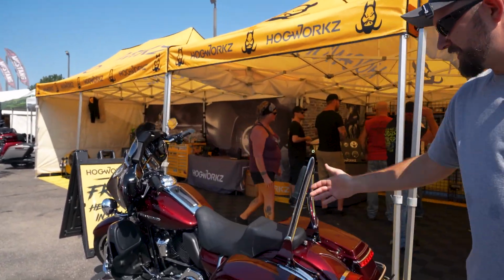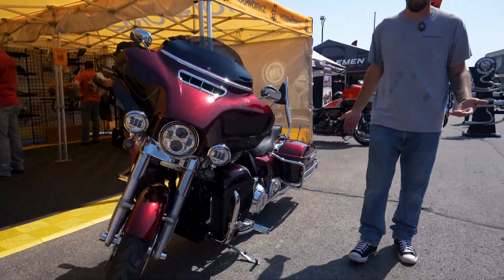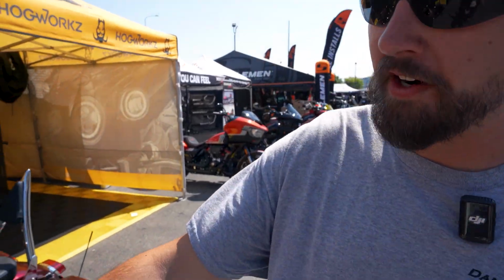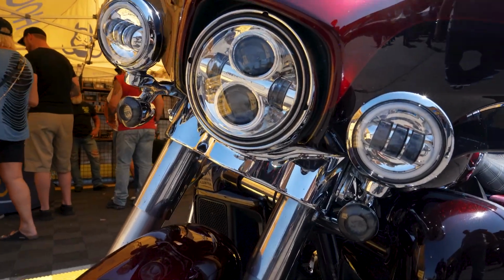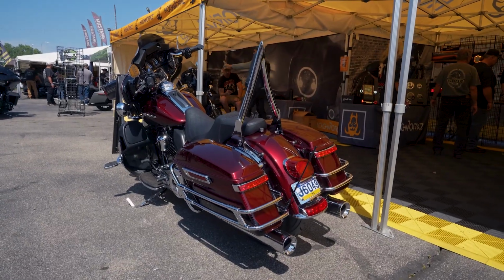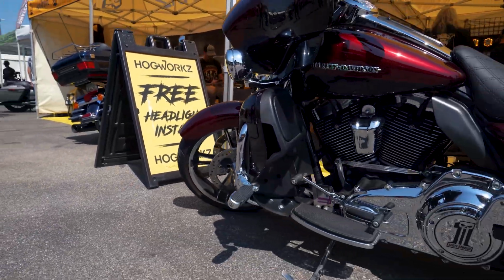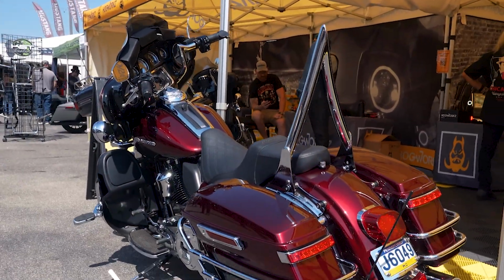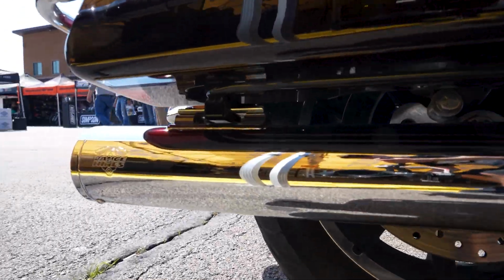Dan's Pro Shop: "Every Biker NEEDS to Ride in Sturgis!" (HOGWORKZ Interview #6)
We caught up with Dan ( @dansproshop ), a rider from Pennsylvania who’s experiencing the Sturgis Motorcycle Rally for the first time! Dan is a full time engineer, and part time content creator with over 130,000 Subscribers on YouTube! Best known for making 'How To' videos and various other tips & tricks videos... but he's also got a passion for riding motorcycles! His 2014 Harley-Davidson Electra Glide Ultra Limited is decked out in HOGWORKZ!

Follow Dan's Pro Shop on Social Media!